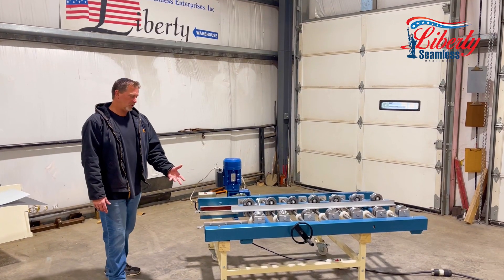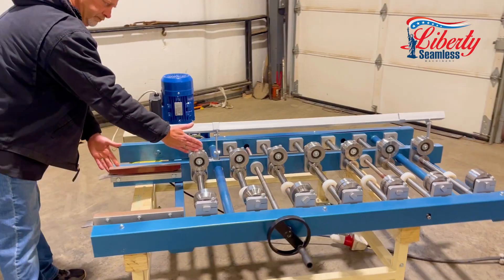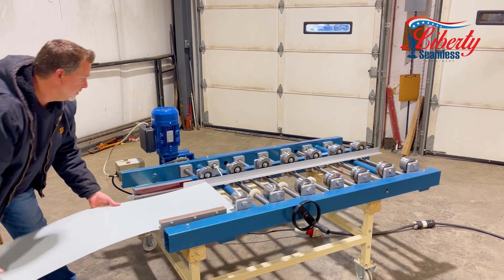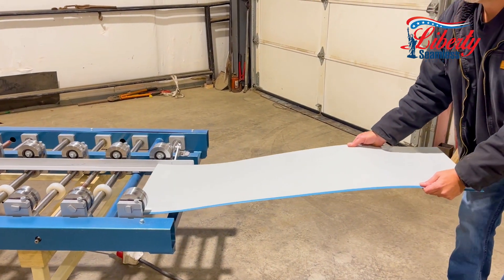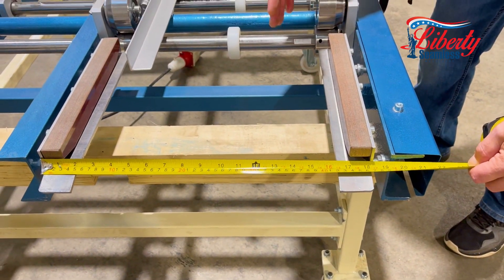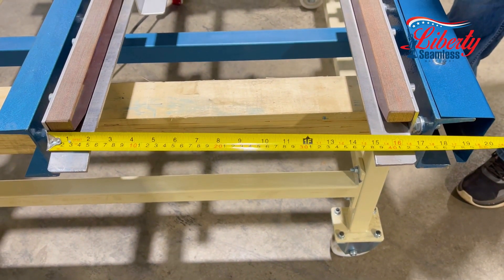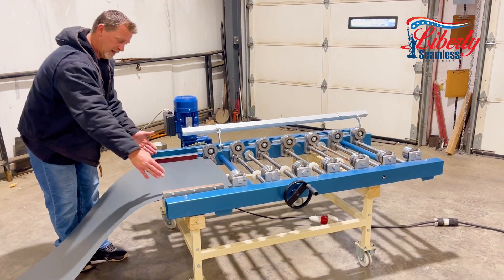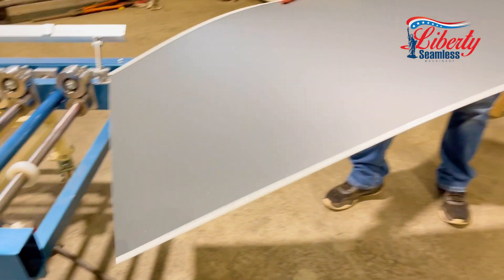Stan Double Side Hemming Flange Roll-former, hemming flanger run.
Double side hemming flanger runs 26 gauge PPGI and 24 Gauge GI.